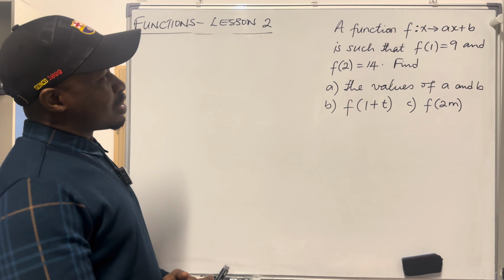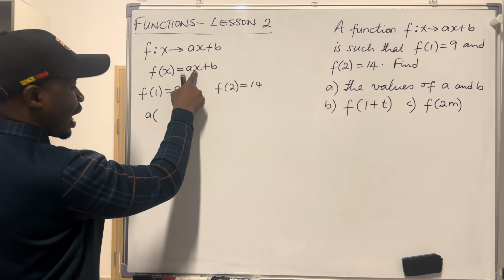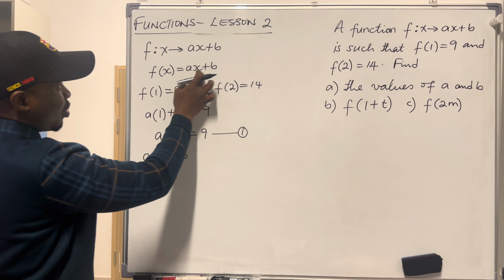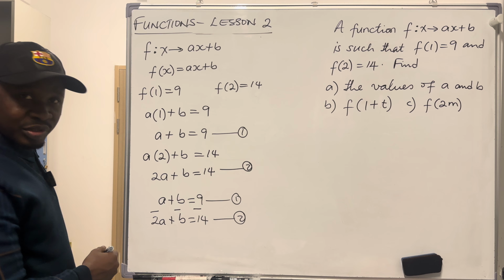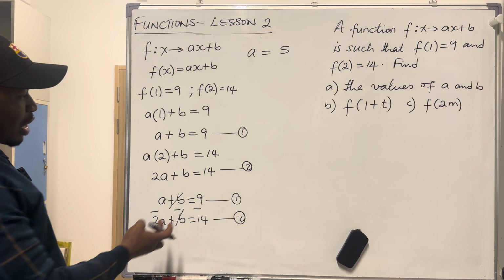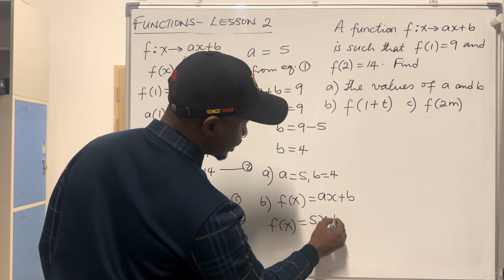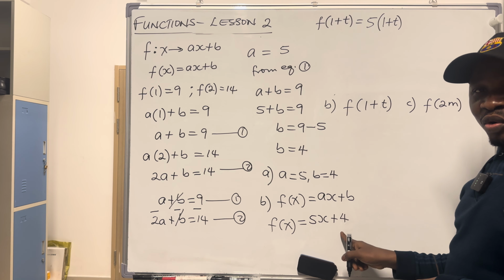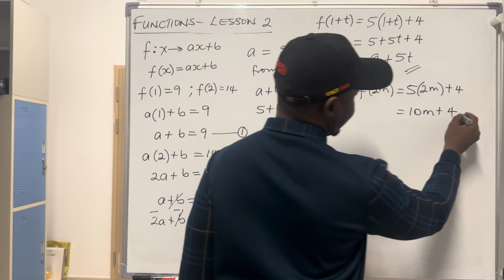Functions : Lesson 2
Functions
Lesson 2